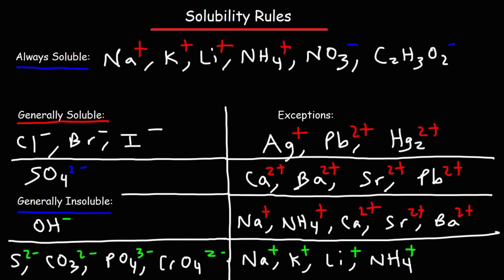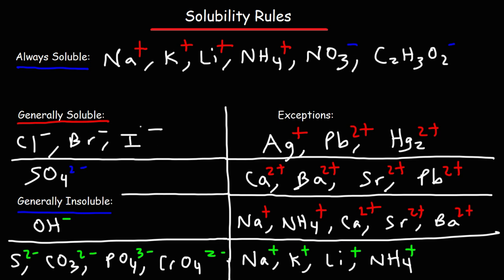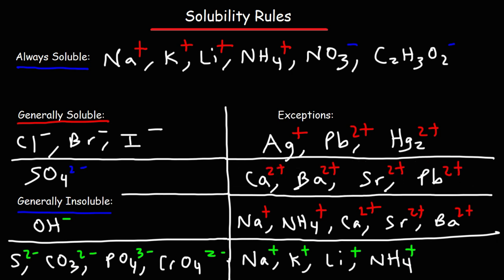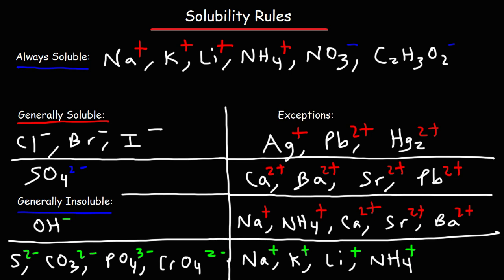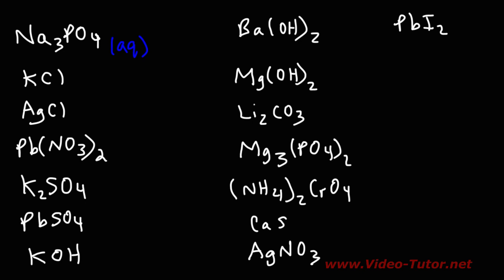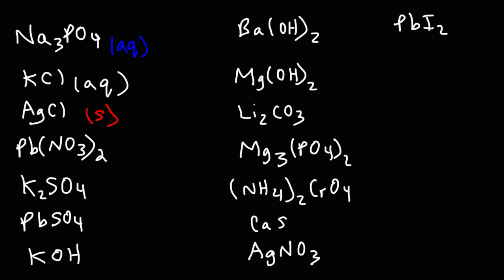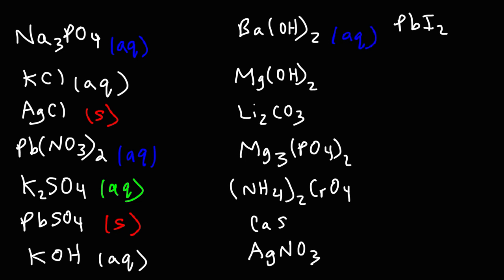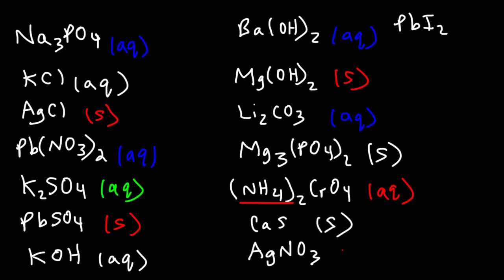Solubility Rules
This chemistry video tutorial explains how to use the solubility rules to determine if a compound is soluble or insoluble.